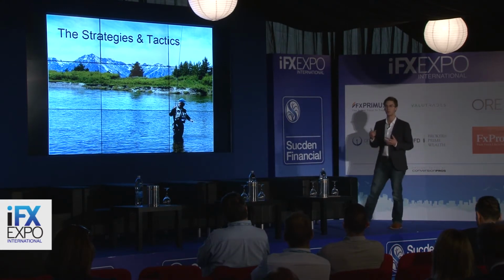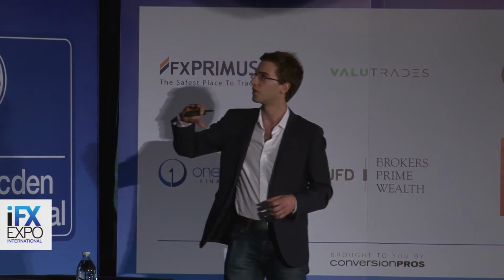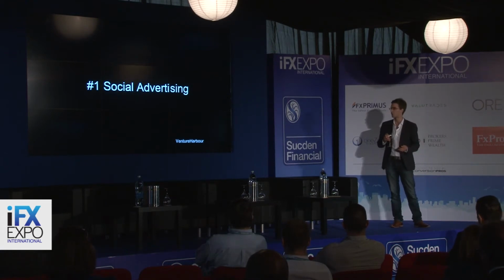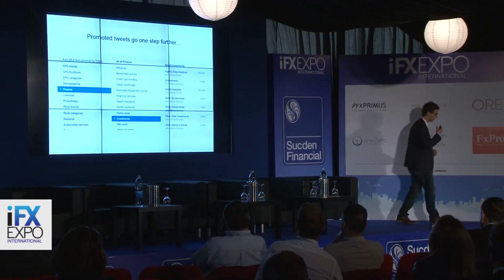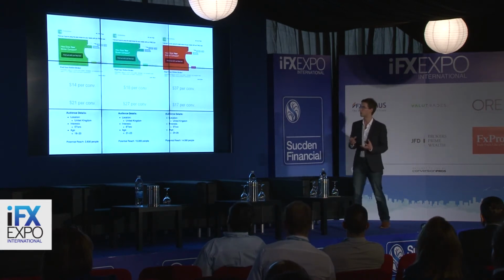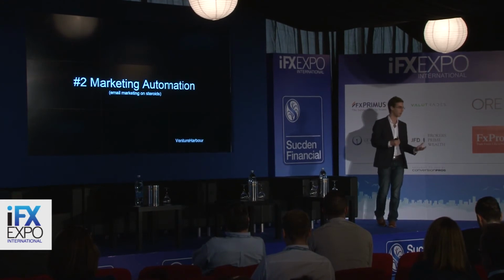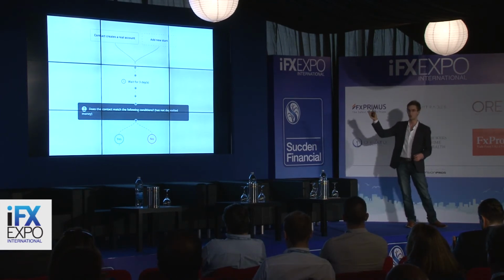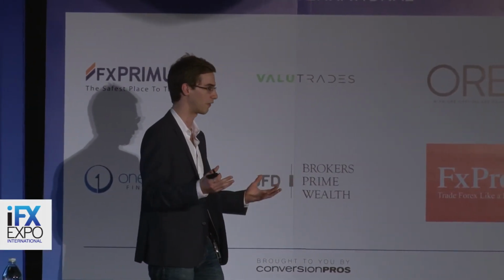How to Target & Acquire Trades Online in 2015